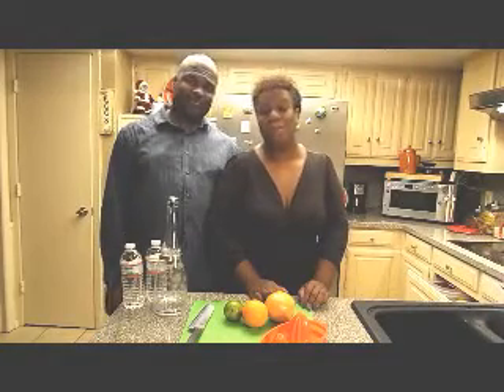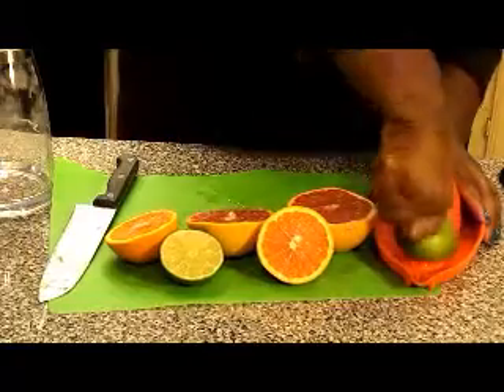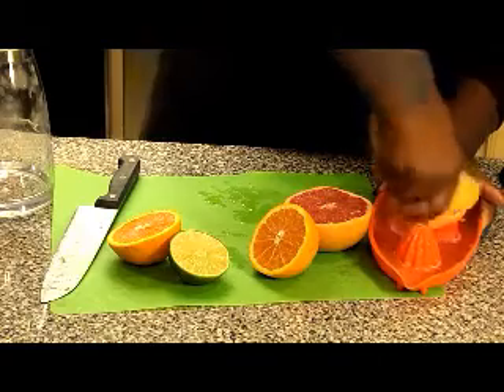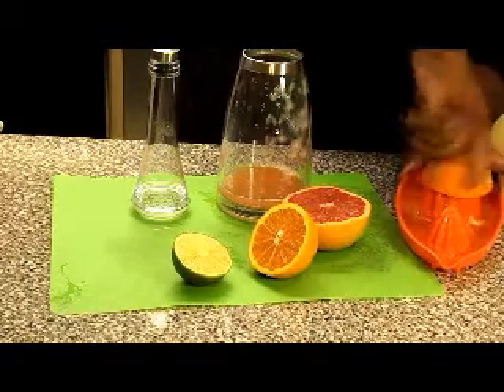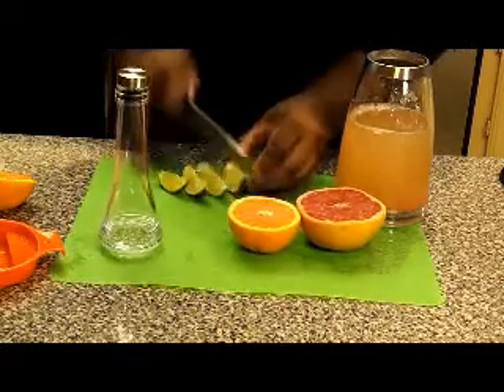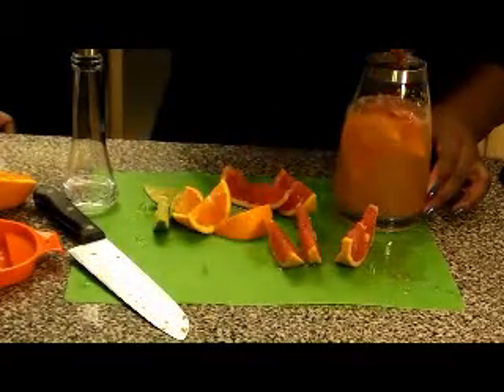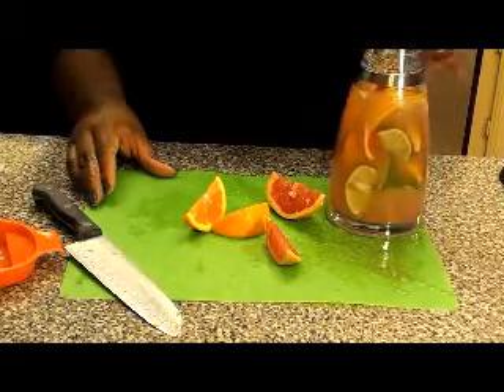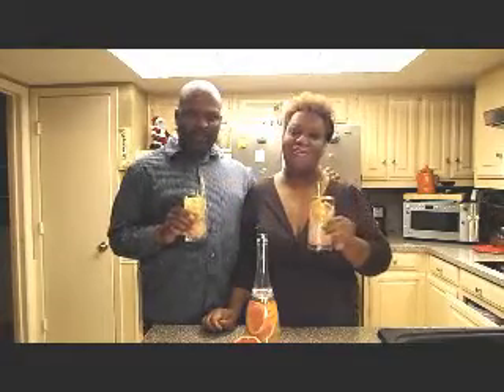Citrus Detox Water That Promotes Weight Loss and Energy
This Citrus Detox water is packed with vitamin C and antioxidants.